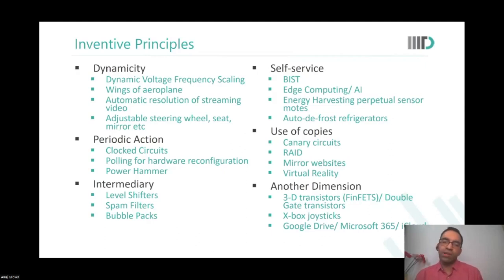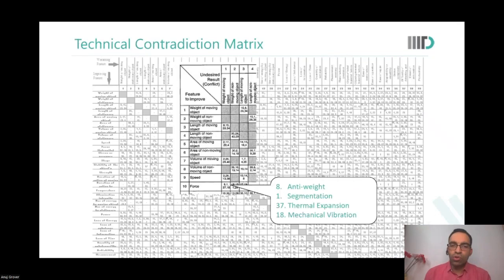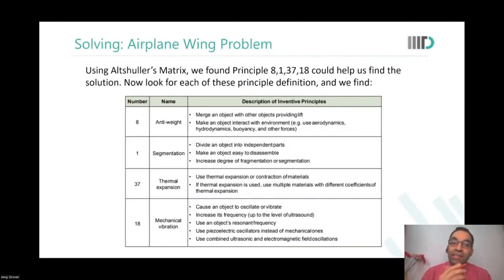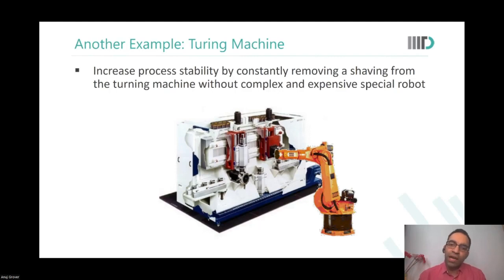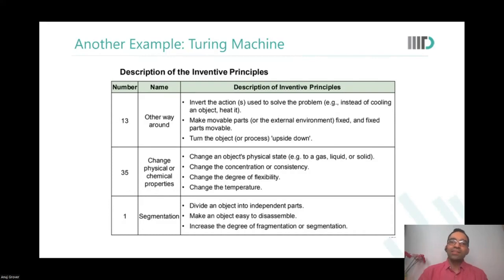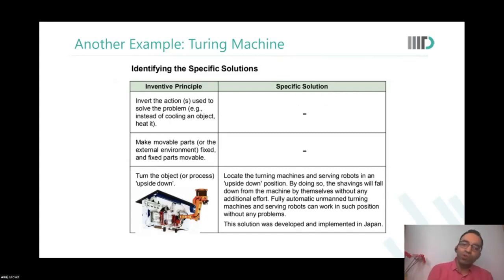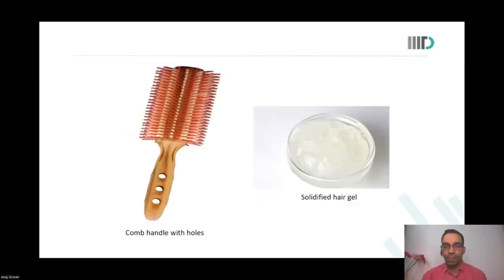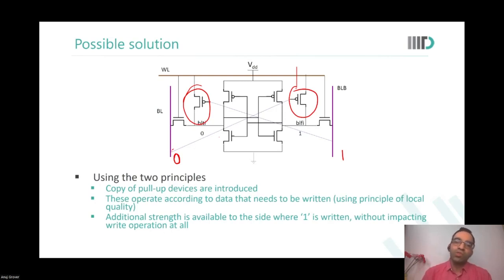12.6 Altshuller's matrix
It is a 39x39 matrix which lists inventive principles for each engineering contradiction. It explains how this matrix can be used to solve technical contradictions formulated in the if-then-but form. Examples of the aeroplane wing problem, the turning machine cleaning, styling comb and writing into an SRAM cell are discussed.